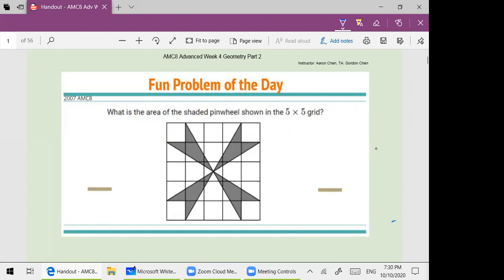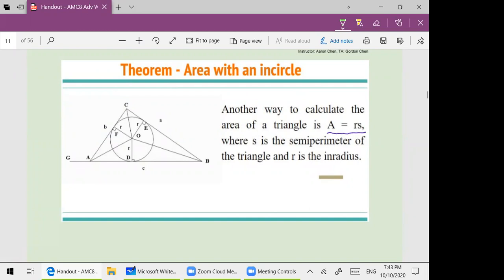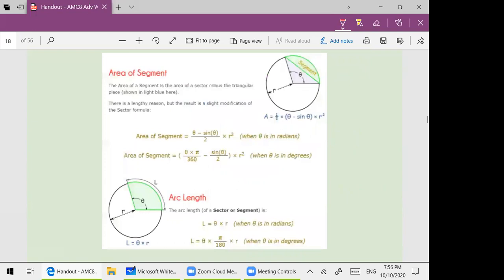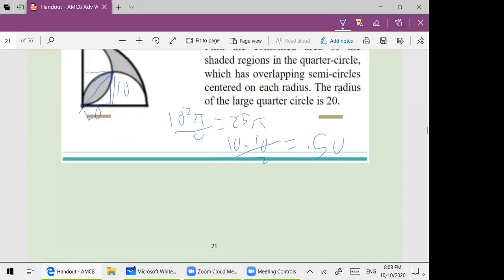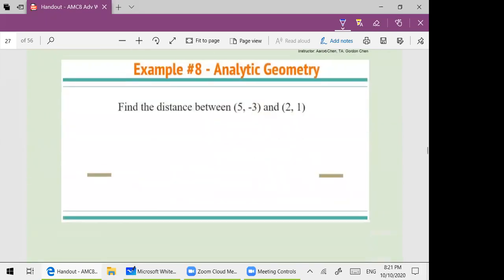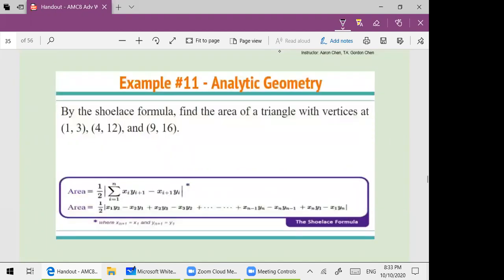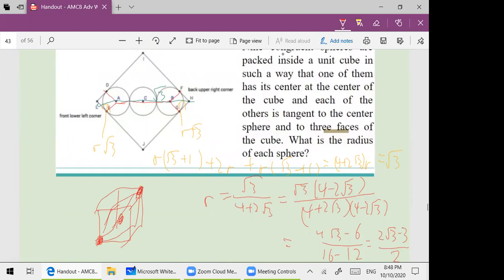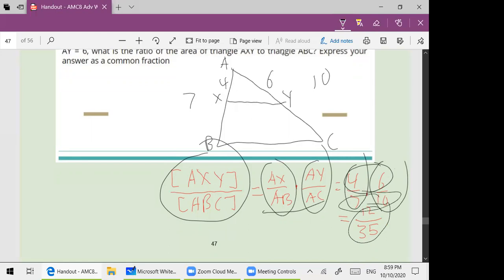AMC8 Advanced Week 4, Fall 2020